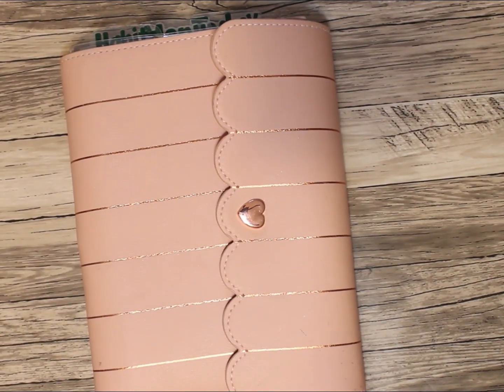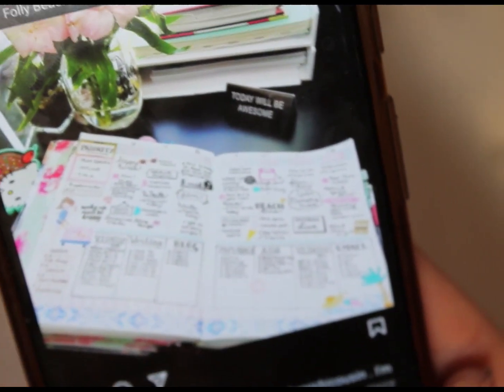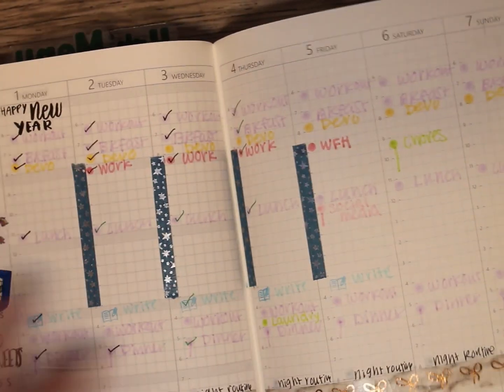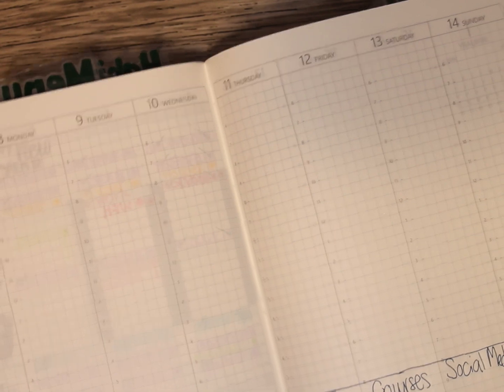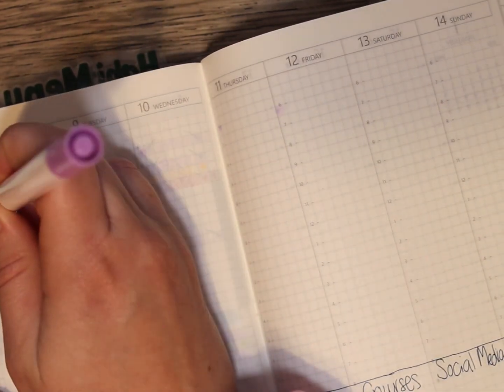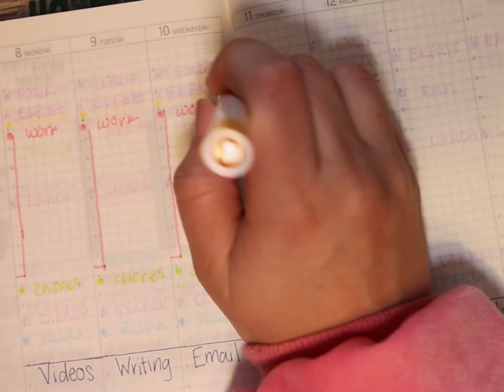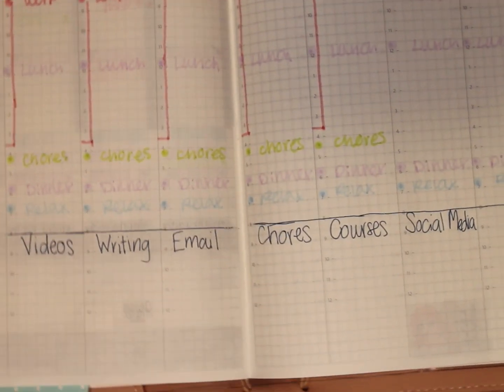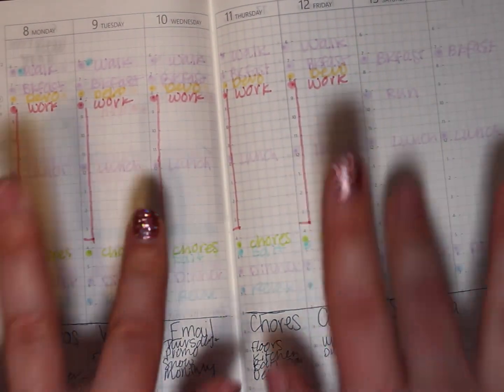Plan with Me\\ January 8, 2024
I'm still figuring out how to use this B6 journey planner. This week I am still doing pen only. I do miss the stickers but right now I don't have the time to play with them.

Are you into sticker planning or pen only?

B6 Journey Planner by Nisha Fernando
Artist's Loft Dot Markers
Uni Style Fit multi Pen
Washi from DEK Design sub box